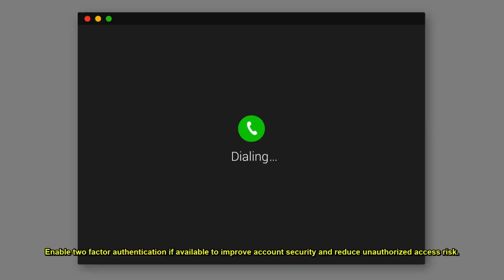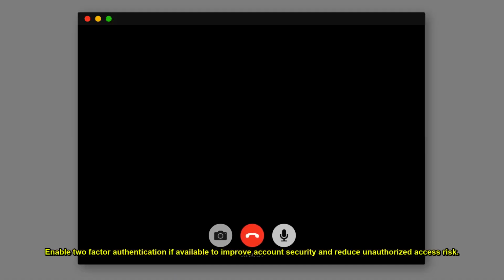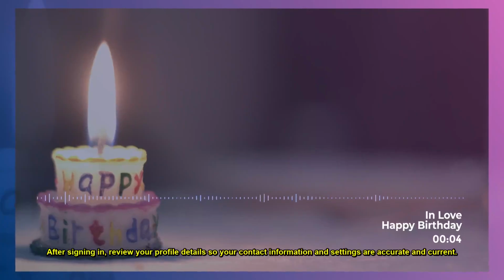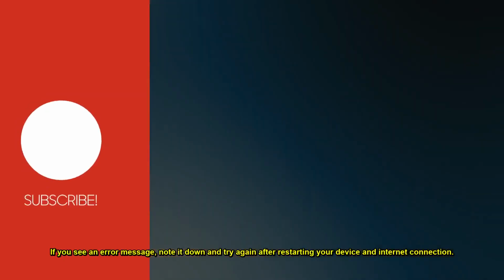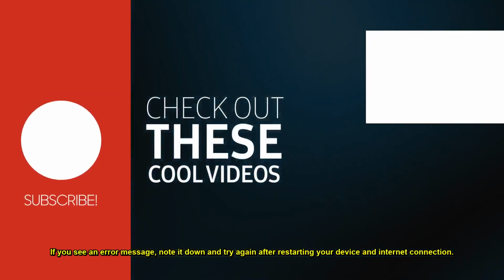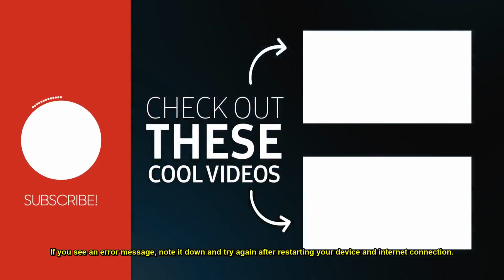How to disable Stripe Checkout UX elements for custom payment flow - Step By Step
In this step-by-step tutorial, learn how to disable Stripe Checkout UX elements to create a custom payment flow tailored to your business needs. Whether you’re looking to enhance user experience or streamline your checkout process, this guide will walk you through the essential steps to modify your Stripe integration effectively. By the end of this video, you'll have the knowledge to customize your payment experience and improve customer satisfaction.